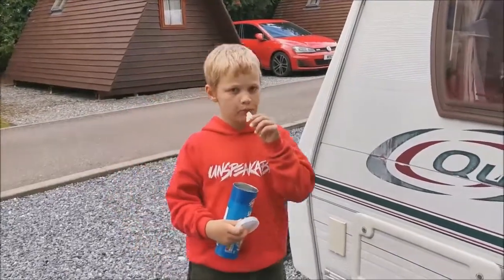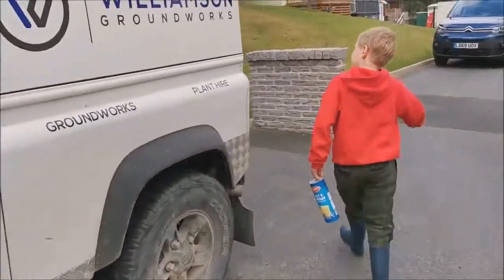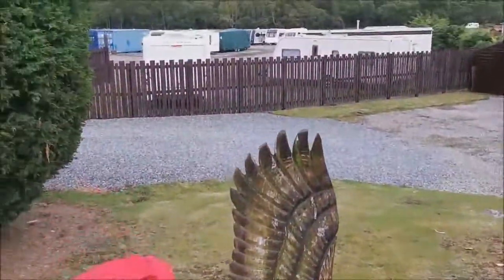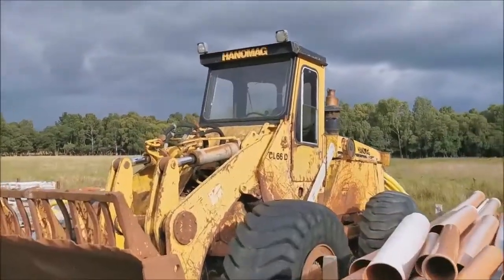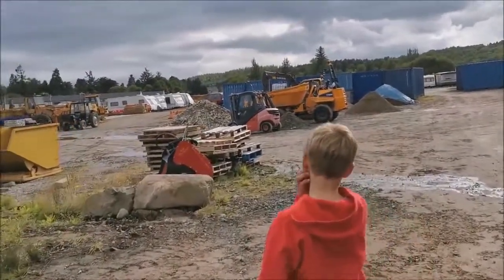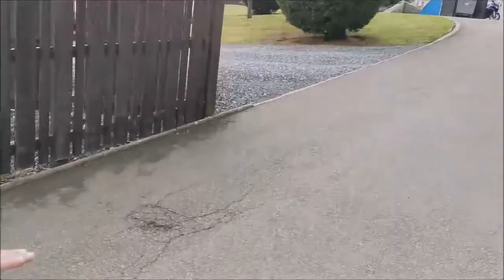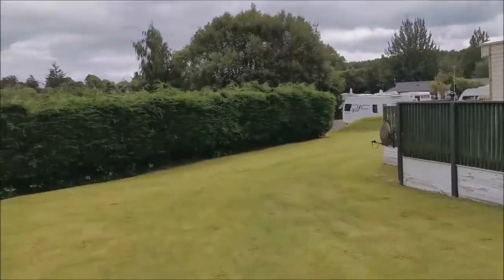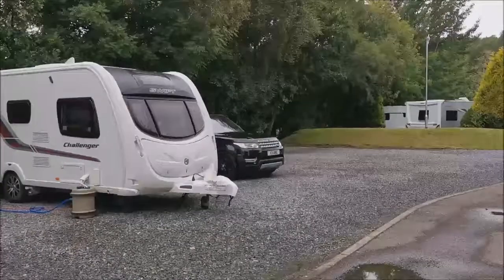Grantown on Spey Caravan Park - Scottish Tours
TUESDAYS AT 6PM - It was our first stay at Grantown on Spey Caravan Park, so it was good to have a look around the statics, caravans and camping areas. But me and David did get a little off track when we spotted some of the machinery!

MUSIC IF INCLUDED - 60s & 70s Rock Instrumental
by Hyde - Free Instrumentals